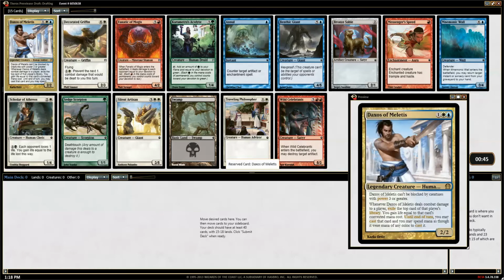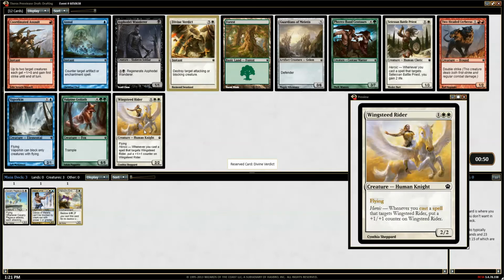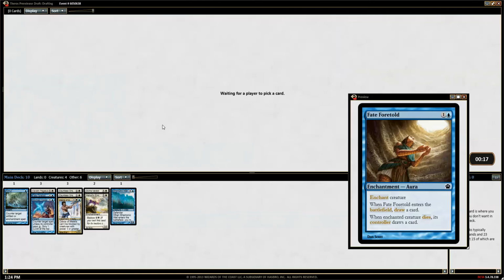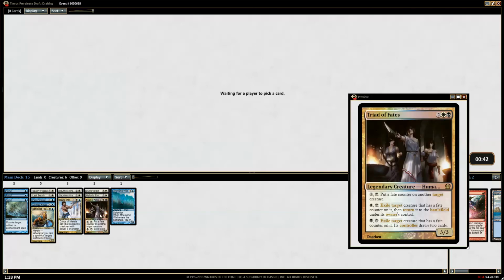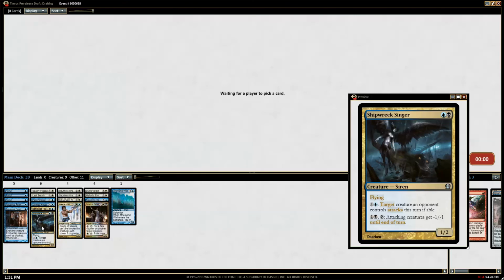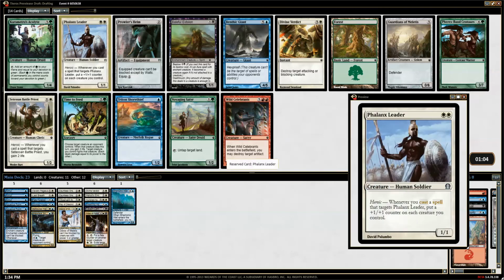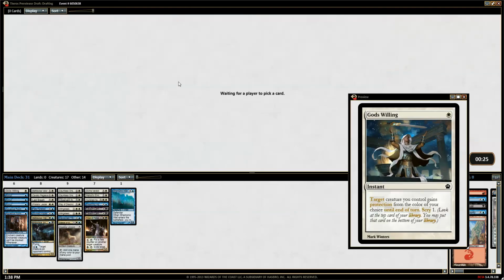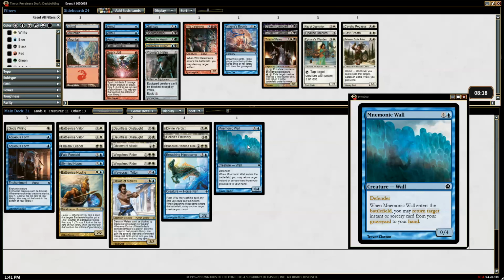Theros Draft #2 R0 Drafting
Bava joins another Theros prerelease draft.

More THEROS LIMITED on this Channel

Facebook Want more videos in more formats? Support our efforts by becoming a patron today